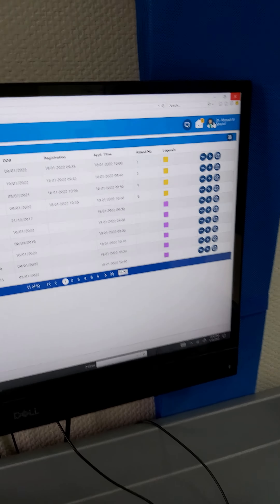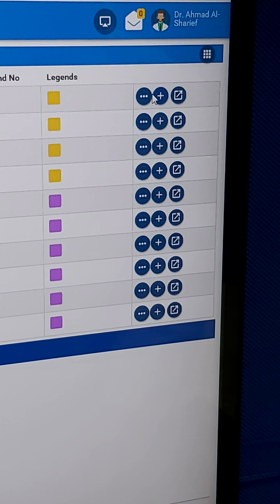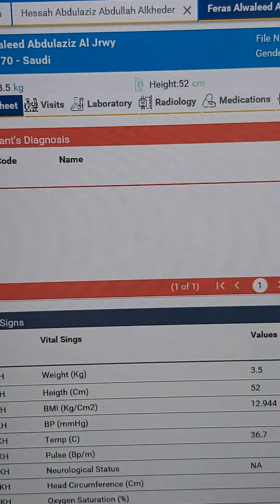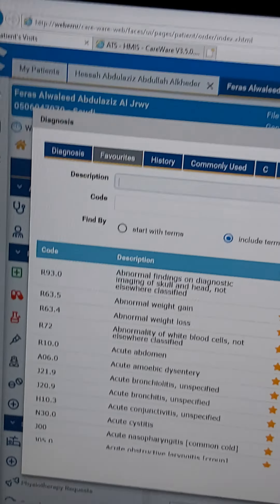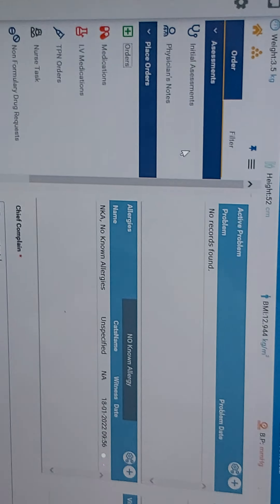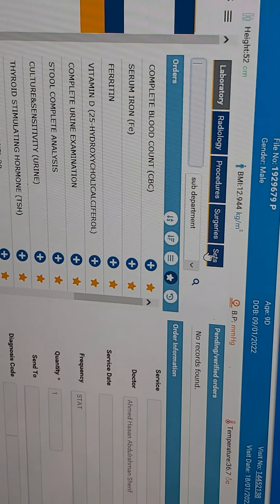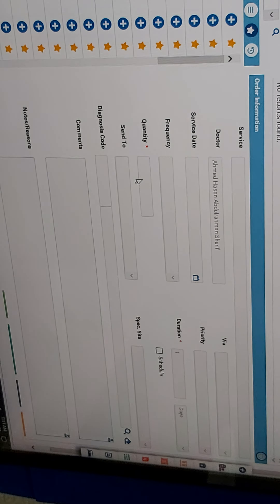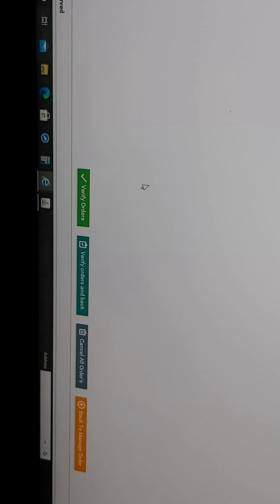Care ware system = legends color for the patient (outpatient &inpatient)